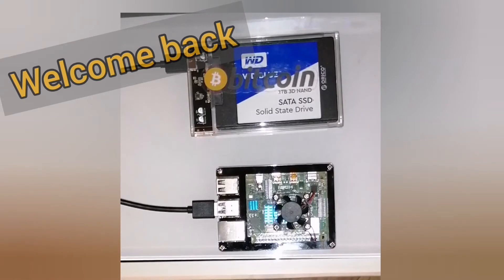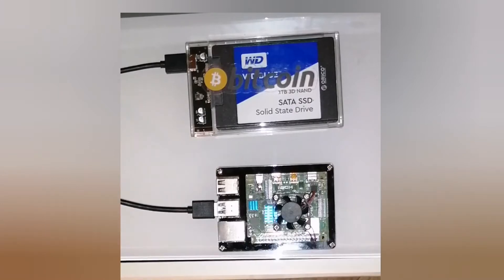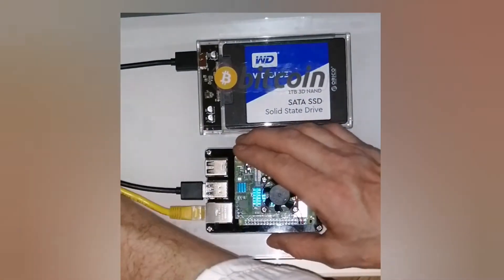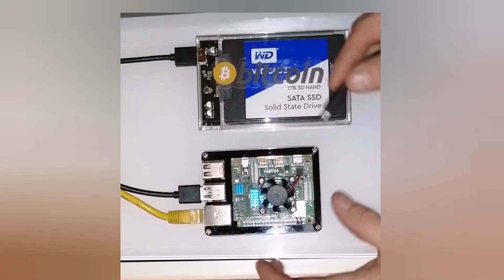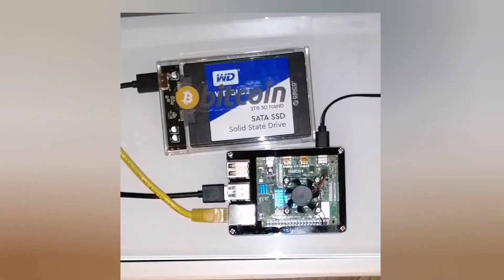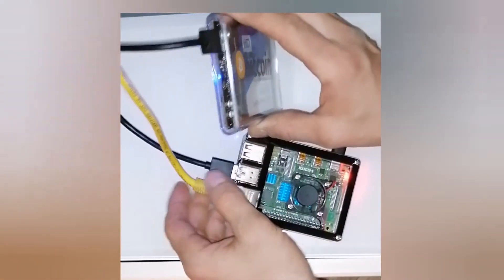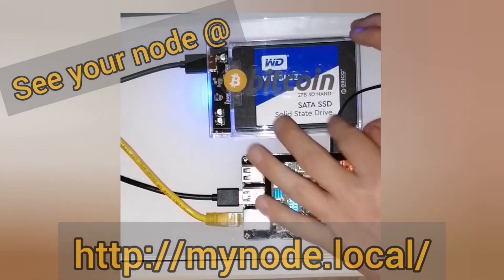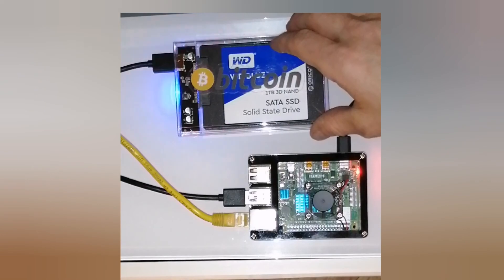PART 5: How To Build And Run A Bitcoin Node (Power & Boot Up with myNode Software) ₿ for Beginners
In PART 5 We Power & Boot it up with myNode Software and Quick Sync. ₿ for Beginners

Welcome to thebitcoin101,

We would love to share a little about us with you.
   It was the Summer of 2017 when bitcoin was introduced to us again and the light switch finally turned on.  We fell in love with bitcoin and really started to see the value of what it could offer and  it just could not be unseen.
  So we found ourselves wanting more knowledge, we were constantly searching for books, podcasts, YouTube videos and conferences to seek out all the information we could find.
  There were many resources available in so many different places, most were mentioned from someone we met and some were found with time and effort.
  That was when we realized what we could do for our friends and family.  We were going to create a portal to provide links and resources to all the information we came across in our Journey, so we created thebitcoin101.com and @CryptoDeity on Twitter.
   We created this channel after realizing we were having the same discussion sometimes more than twice a day.
   So instead we could be recording ourselves doing what were already doing and just show our video to our friends.  This was a way we could use our time on our  learning journey and provide everyone a great video resource that we created ourselves.
  That being said, Thanks for stopping by, we hope that some of you can use the information we have gathered and created.  Please enjoy all of the  tutorials and content we have and will plan to create for you on our channel and over at our website.

Below you will find links for the hardware we used  to build a bitcoin node and the software from myNode to run it!

🔨 ₿ITCOIN NODE HARDWARE NEEDED (5 PARTS)🔨

✔️ #1.  Raspberry Pi 4, Model B with NANDCOR SD Adapter (4GB RAM)
by NANDCOR   $88.99

✔️ #2.   Case for Raspberry Pi 4, Miuzei  case with Fan, 4 x Aluminum Heatsinks and 5V 3A USB-C Power Supply for Raspberry Pi 4 Model B

✔️#3.   1TB SSD, WD Blue 3D NAND 1TB PC SSD - SATA III 6 Gb/s 2.5"/7mm Solid State Drive - WDS100T2B0A      $152.74

✔️ #4.  SSD Case, ORICO 2.5" USB 3.0 External Hard Drive Enclosure for 2.5 Inch SATA HDD and SSD[Optimized for SSD, Support UASP SATA III] Tool Free- Transparent (2139U3)

✔️ #5.  32GB microSD,   SanDisk Ultra microSDHC UHS-I Card with Adapter - 98MB/s U1 A1 - SDSQUAR-032G-GN6MA

  🔑  SECURE YOUR BITCOIN  🔑

  🔐  SECURE YOUR SEED PHRASE  🔐

  ₿₿₿₿   EARN INTEREST ON YOUR BITCOIN   ₿₿₿₿

Thanks for stopping by please enjoy all of the tutorials and content we have planned to create for you on our channel and at our